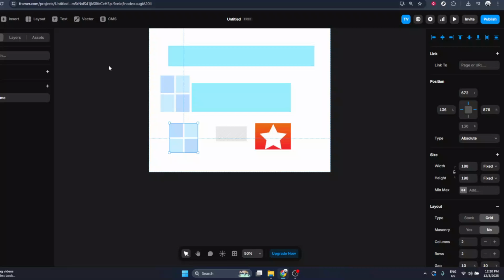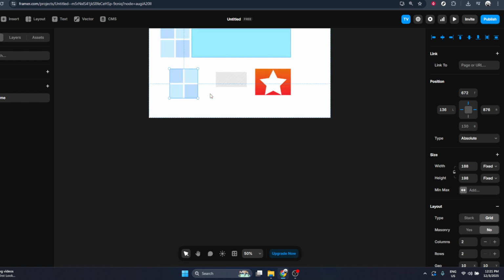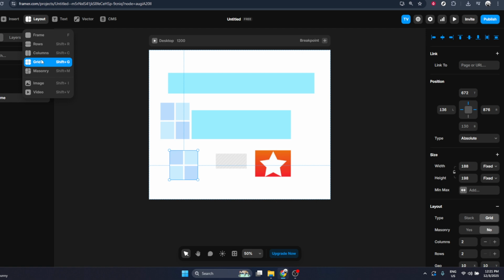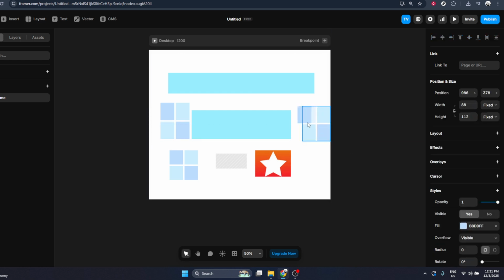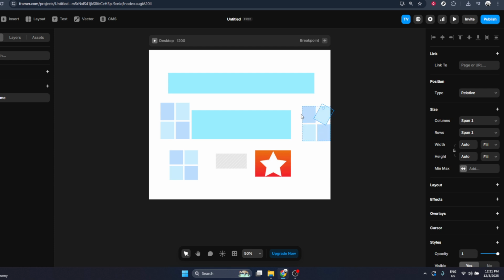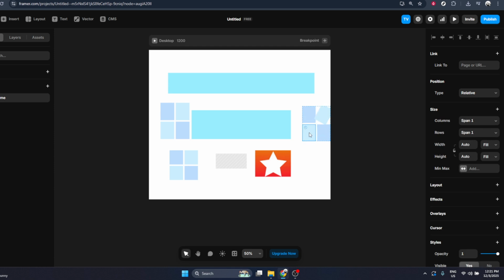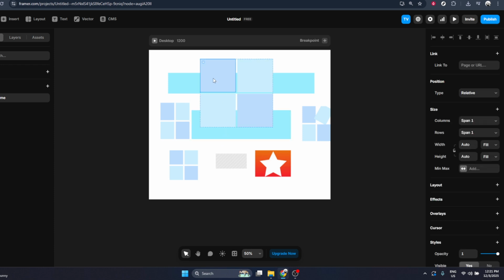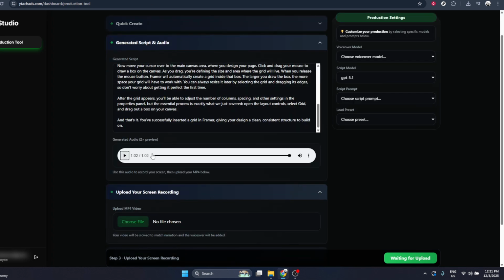How to Insert Grid in Framer | Quick Tutorial 2025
In this video, I’ll show you how to insert a grid in Framer so you can structure your layouts, align elements perfectly, and create responsive designs with ease.